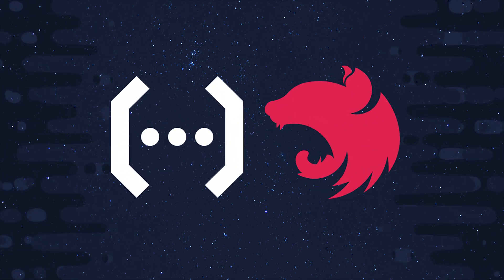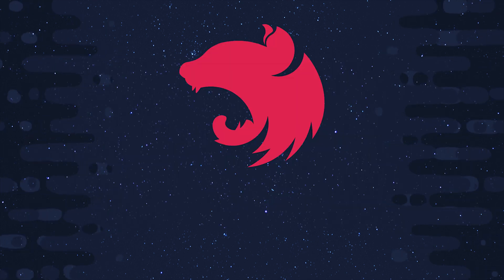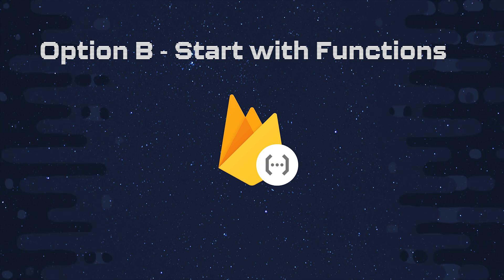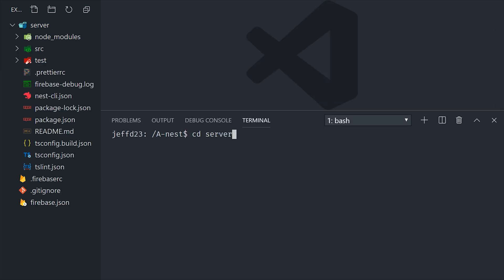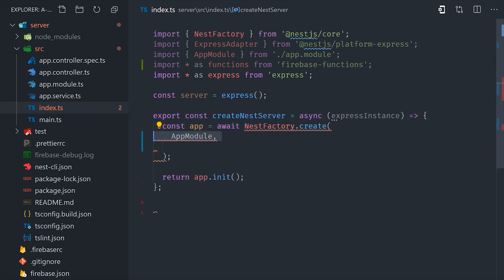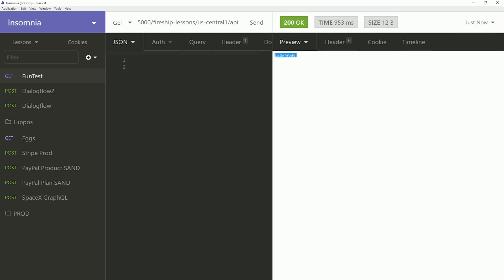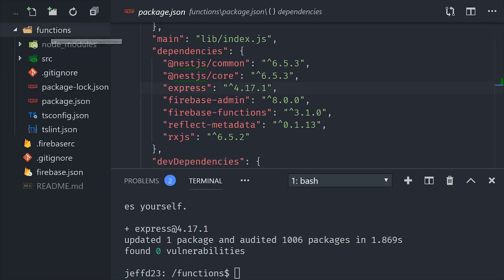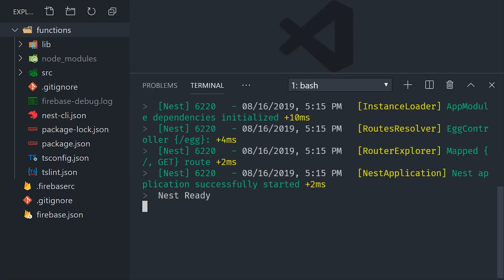Nest on Cloud Functions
A quick setup guide 🍳 for NestJS and Firebase Cloud Functions. Two strategies for making your Nest app serverless in the first episode of *The More you Code*.

Don't forget to take the quiz 🤓